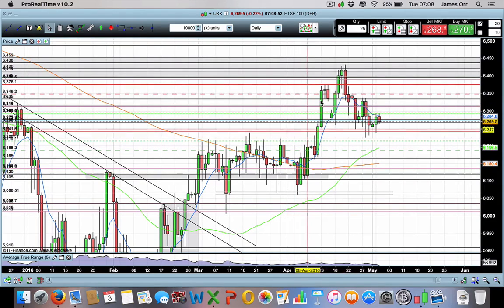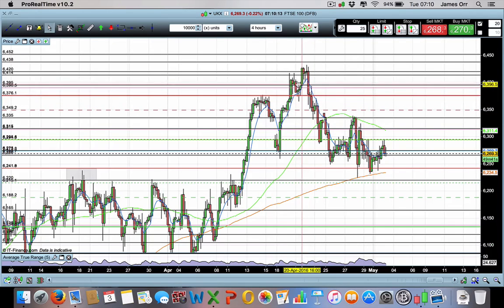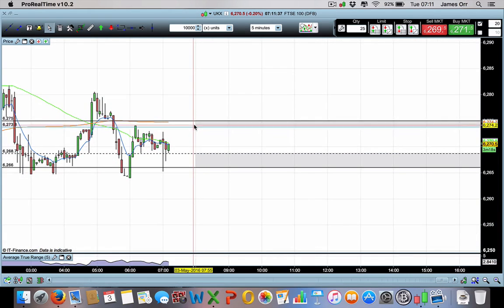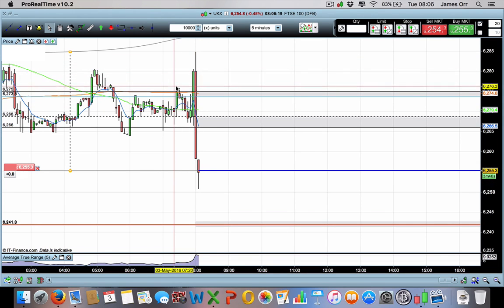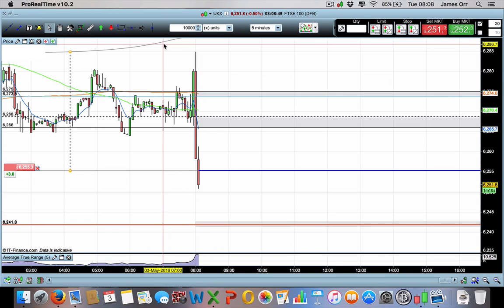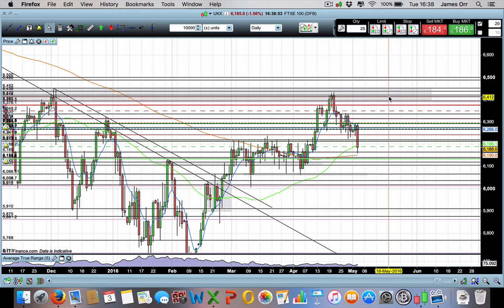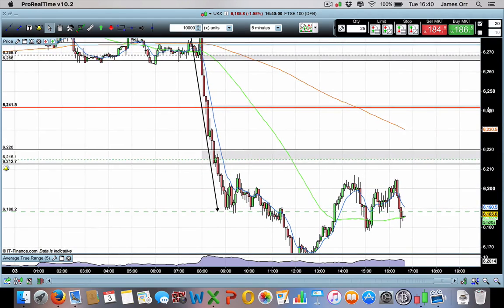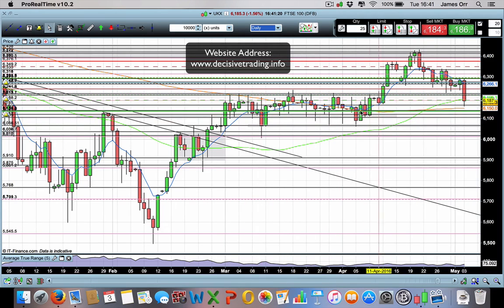FTSE 100 Review + Live Trade + Subsequent Opportunities 3rd May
In this video I outline to subscribers how we have formed a head and shoulders pattern, giving us a bearish bias on the market. We then see a subsequent sell.